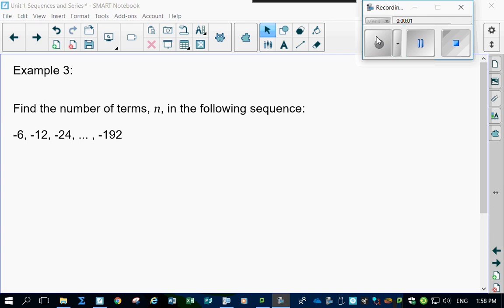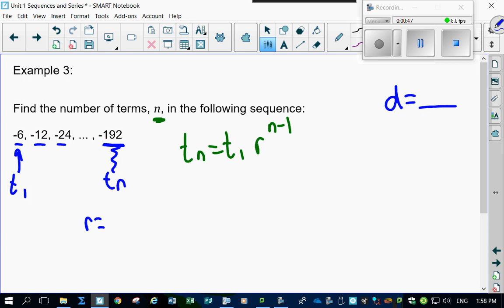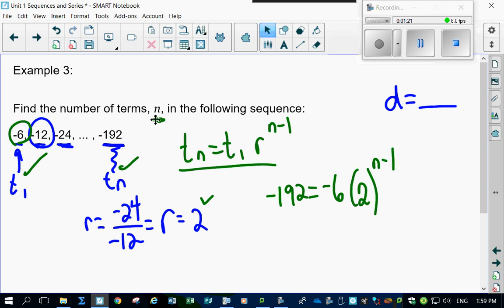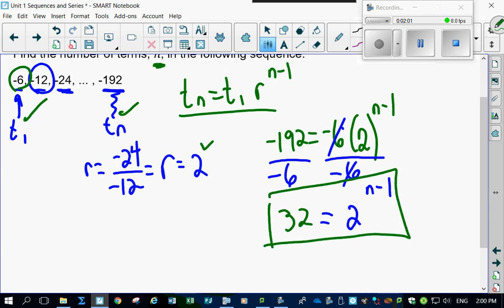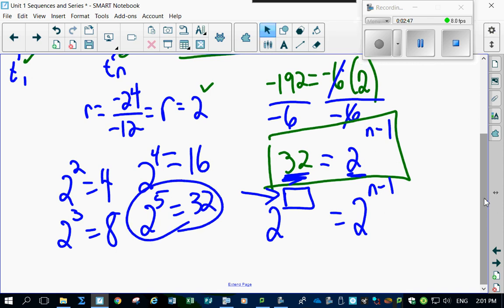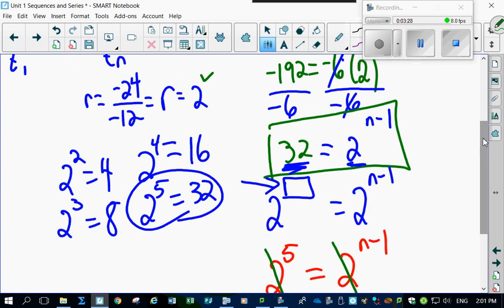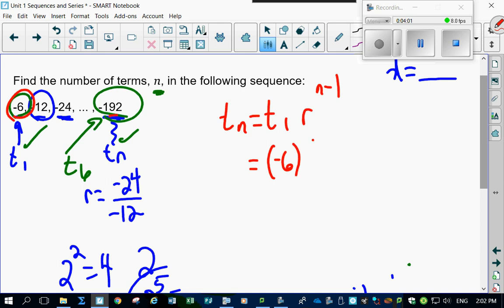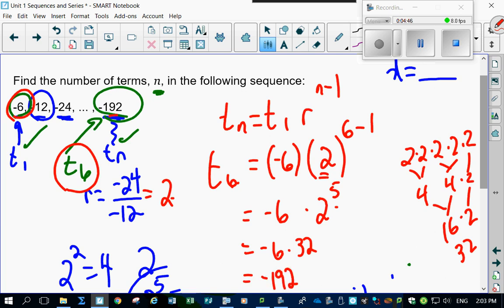Unit 1 3 3 Finding the n Given a Finite Geometric Sequence